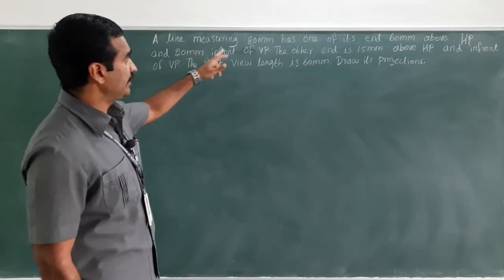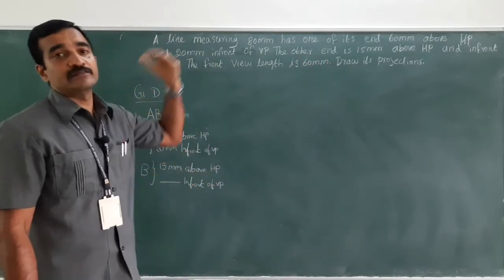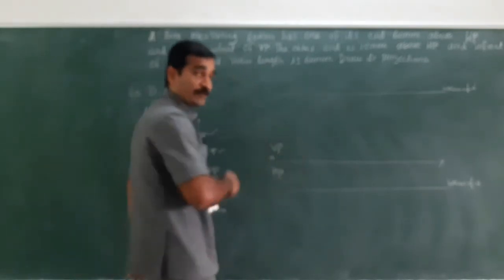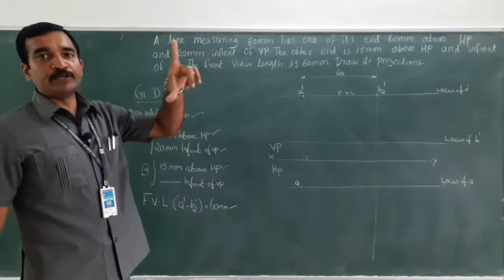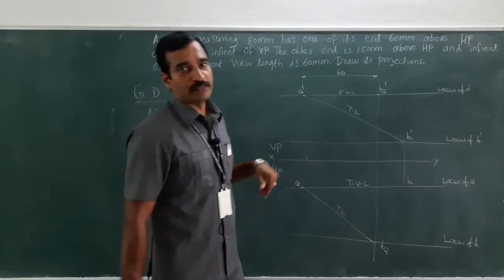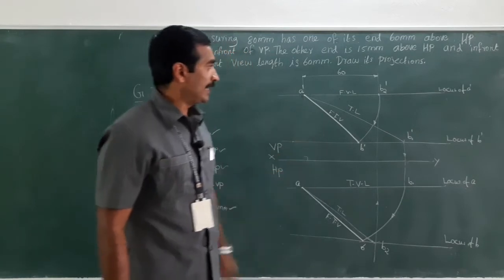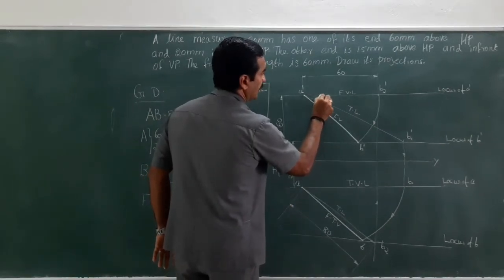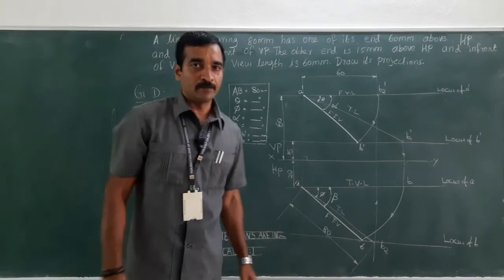Projections of Straight lines | Problem - 4 | Unit - 2